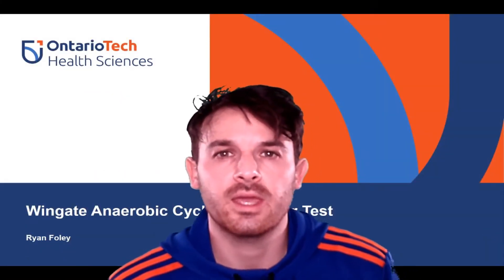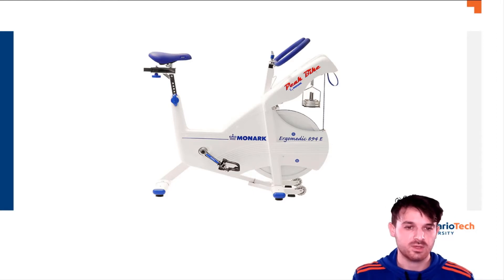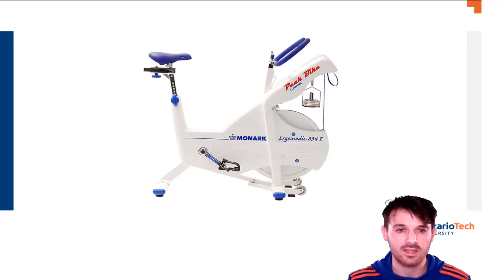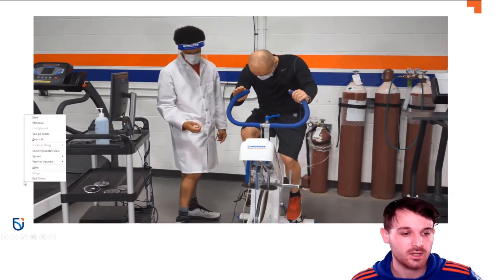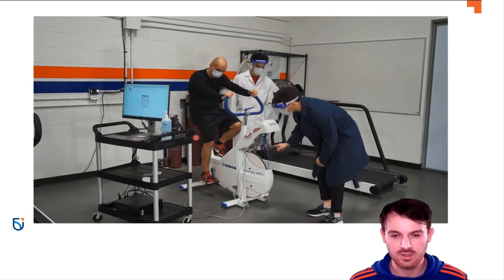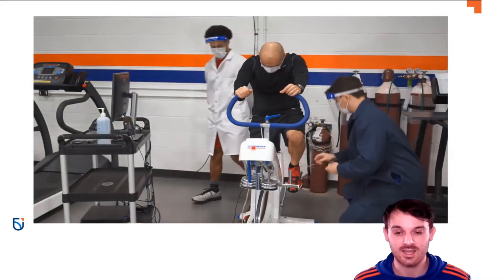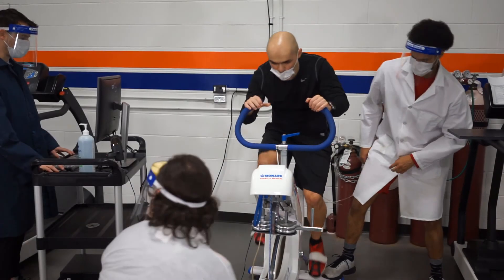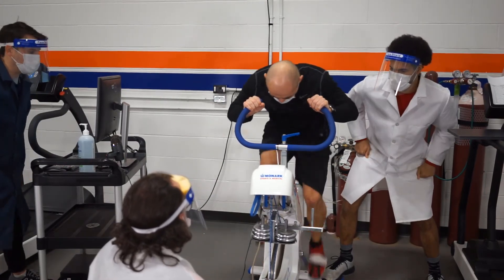Wingate Anaerobic Cycler Ergometer Test